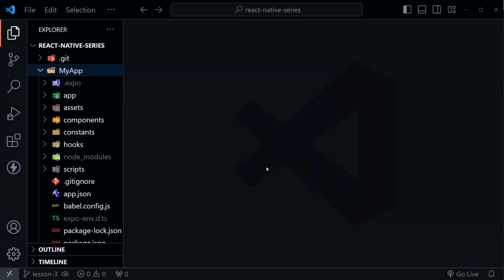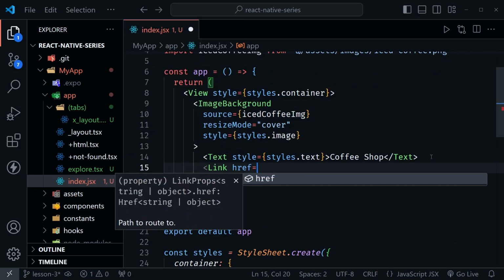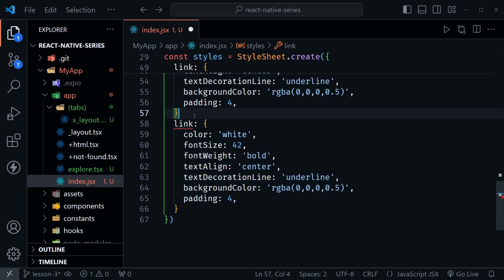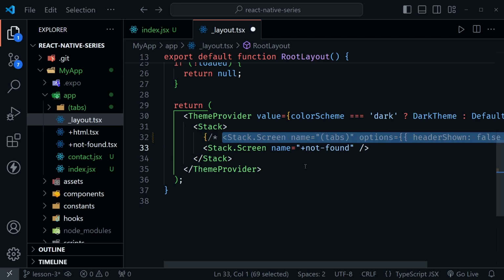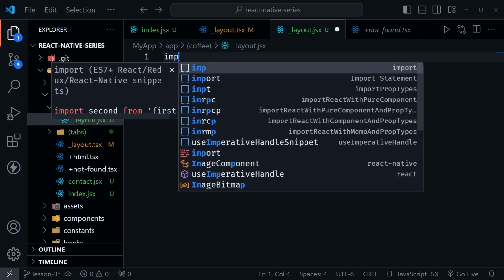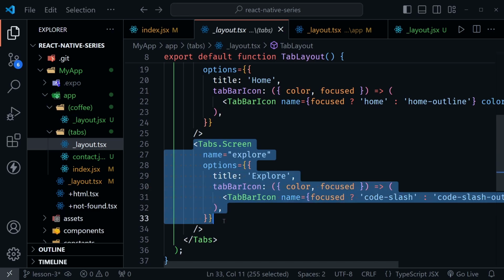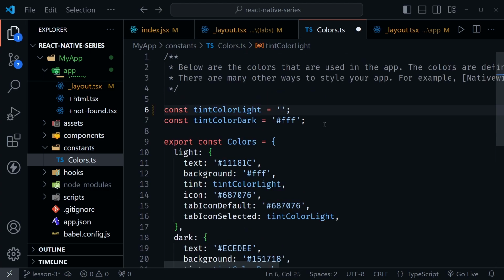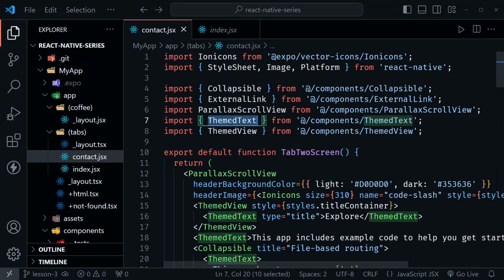React Native Navigation with Expo Router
Learn React Native Navigation with Expo Router. In this tutorial, we explore navigation in React Native apps using Expo Router links, the asChild prop, layout stack navigation, special files and groups, and tab navigation.

(00:00) Intro
(00:20) Zero to Mastery: Complete React Native Developer
(01:23) Getting Started
(02:55) Disabling Tabs
(05:37) Links
(08:50) Link Button with asChild prop
(13:22) Renaming Explore to Contact
(14:52) Stack Navigation
(18:26) Special Files
(20:15) Routing Groups
(24:13) Tab Navigation & Tab Bar Icons

Was this React Native for Beginners tutorial helpful? If so, please share.